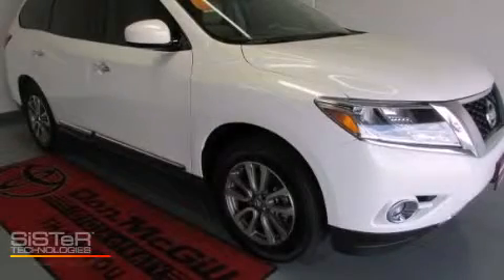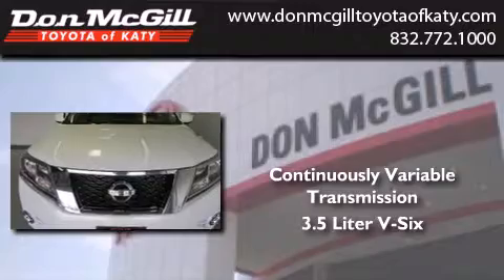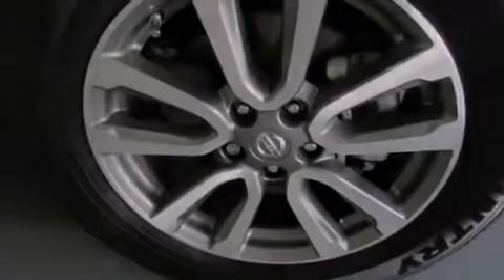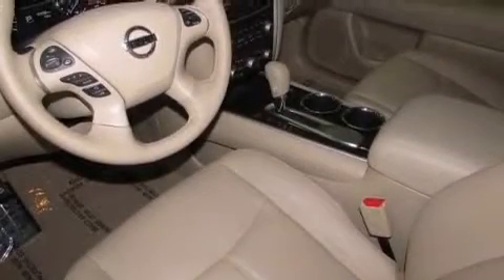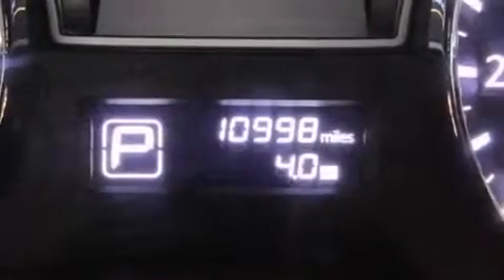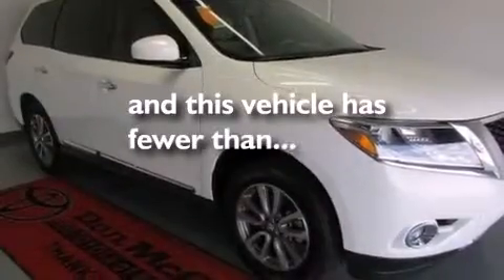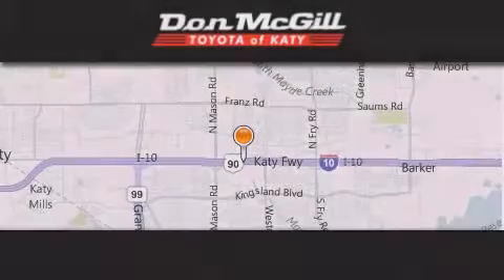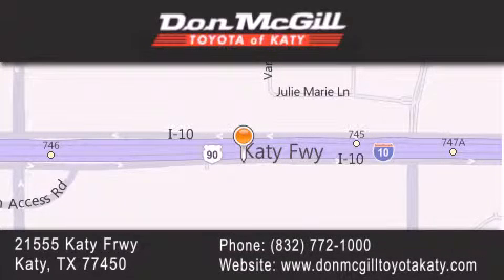Pre-Owned 2013 Pathfinder Katy Texas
We've been honored to serve the Katy Texas area , we promise that your experience at our dealership will exceed your expectations ! Year : 2013 Make : Model : Pathfinder Engine : Gas V6 3.5L/ Trans . : Variable Exterior : Moonlight White Miles : 10,868 Stock : K36742A Don McGill Toyota of Katy - GST 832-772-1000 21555 Katy Freeway Katy , Texas 77450 Pre-Owned 2013 Katy Texas